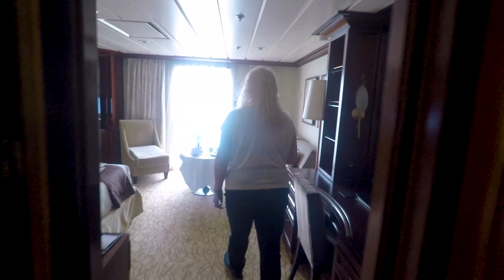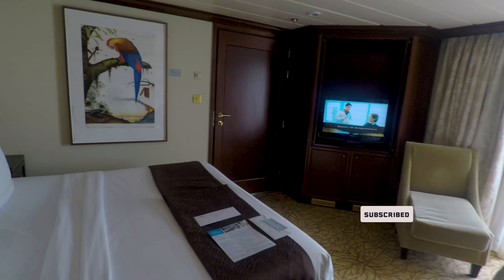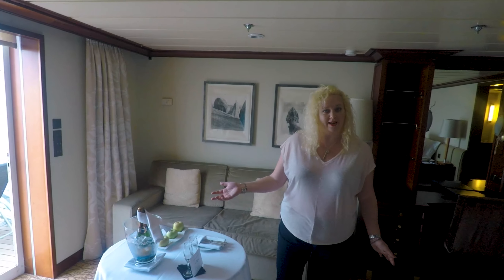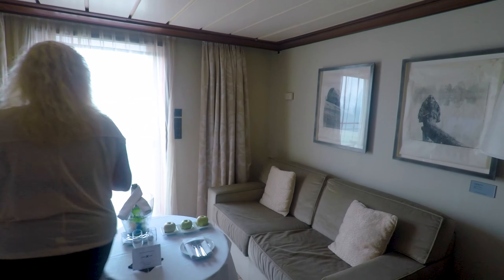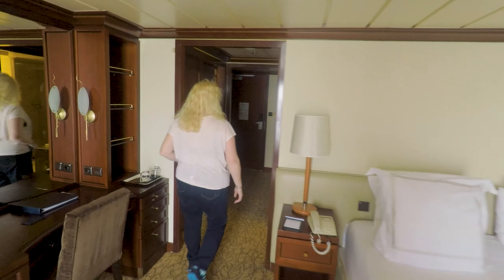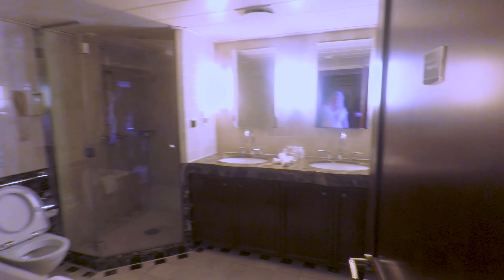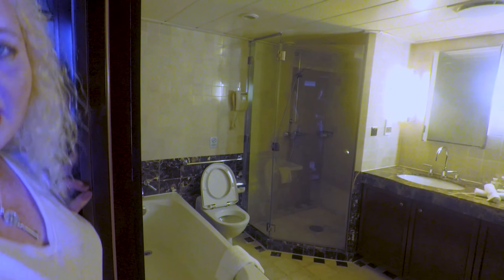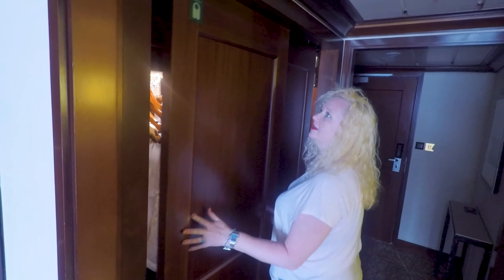Luxury at Sea: Celebrity Millennium Suite 6145 | A Breathtaking Room Tour & Exclusive Perks!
Welcome to another exciting episode on DOUGandNIKI's channel! Today, we're taking you on an exclusive tour of the luxurious Celebrity Millennium Suite 6145. Experience the epitome of comfort, elegance, and world-class amenities as we uncover the secrets of this magnificent suite. 😍🚢

Join us as we explore this spacious and beautifully designed cabin, showcasing its unique features, and indulge in the exclusive perks reserved for Suite Class passengers. Prepare to be inspired by the awe-inspiring views and special experiences that await you on your next cruise adventure! ✨🌊